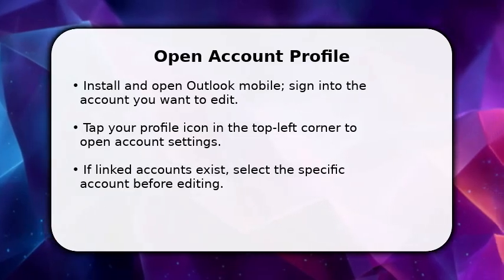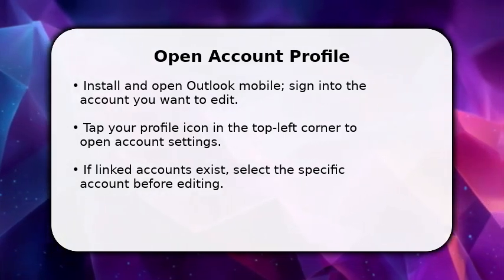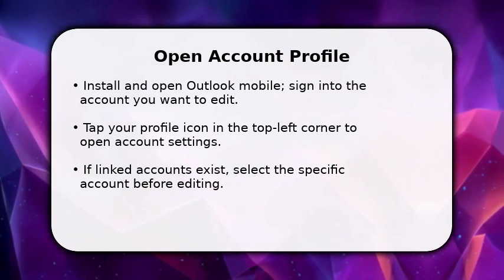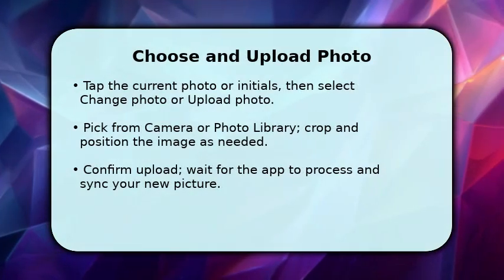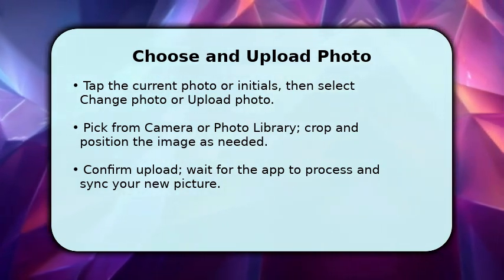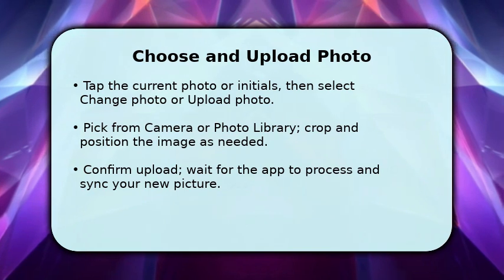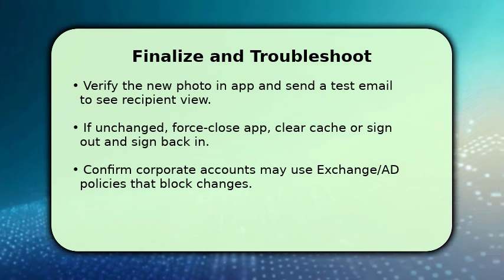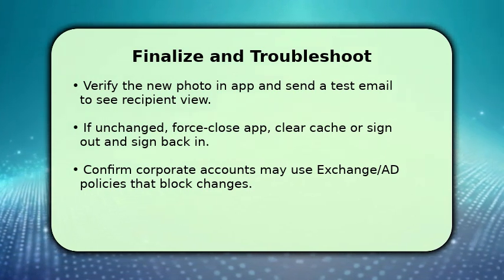How to Change Photo in Outlook Mobile App - Step by Step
How to Change Photo in Outlook Mobile App - Step by Step | 🔒 Surfshark VPN Deal — Stay private and secure. $1.99/mo + 3 Months Free ▸

Learn the quick and easy steps to change a photo in your Outlook mobile app with our comprehensive guide. From opening up the settings menu to selecting new images, we'll walk you through each stage of customizing your contacts or calendar photos.

change photo, Outlook Mobile App, step by step instructions, customize contact/calendar image, how-to guide